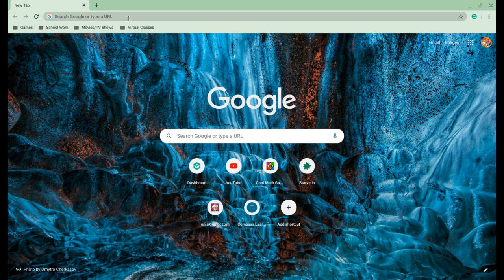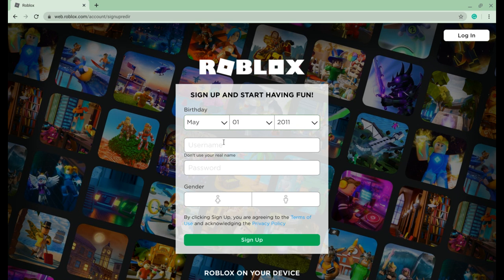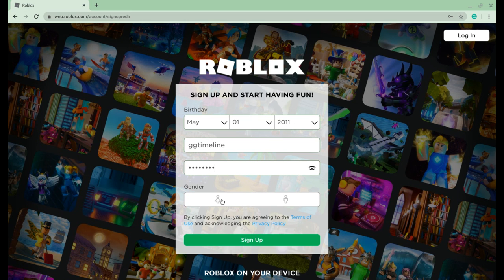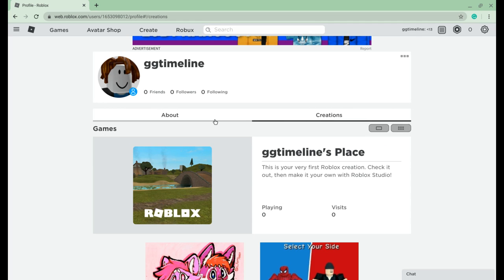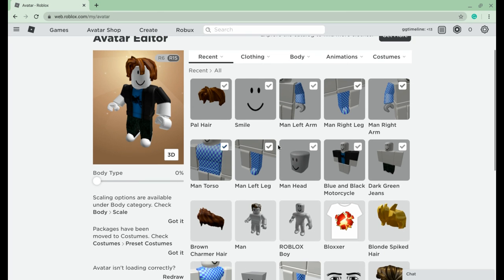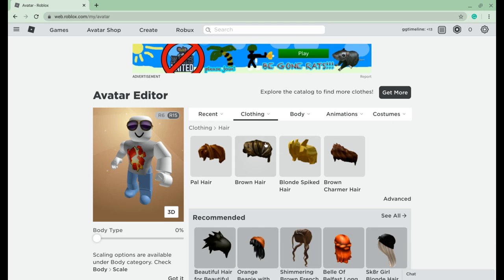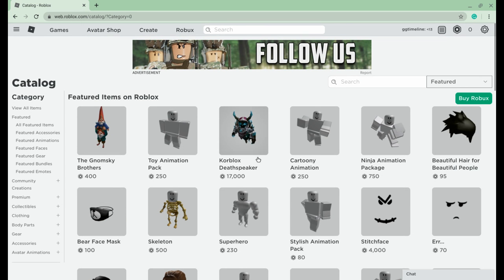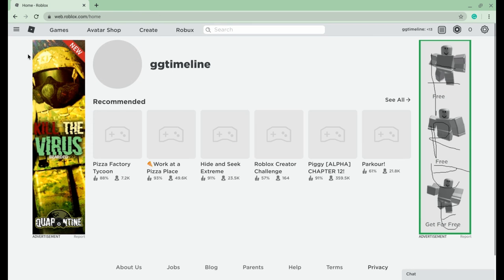HOW TO MAKE A ROBLOX ACCOUNT AND GET STARTED